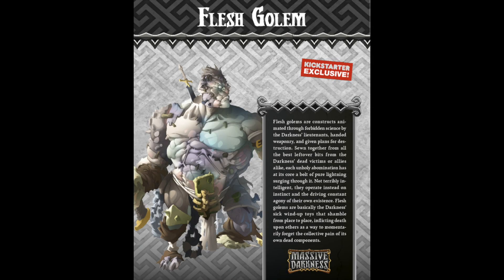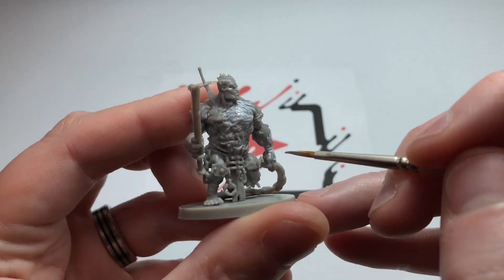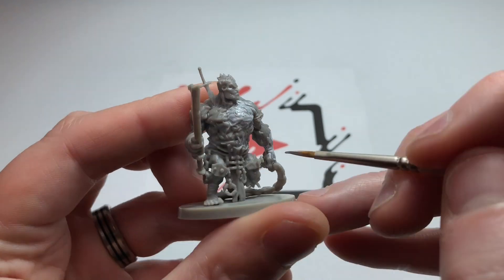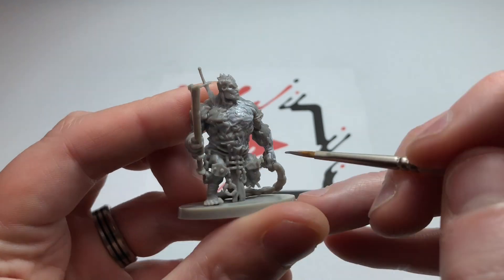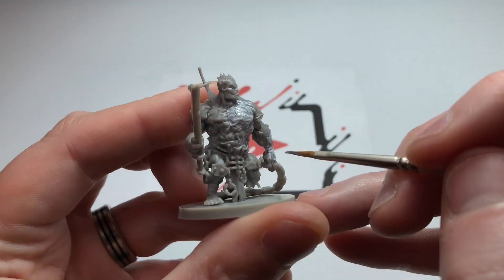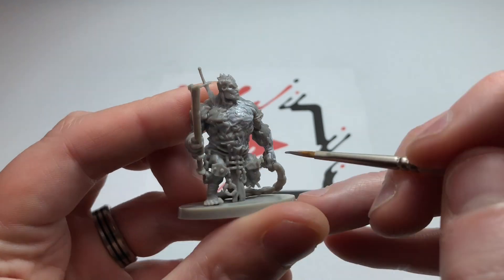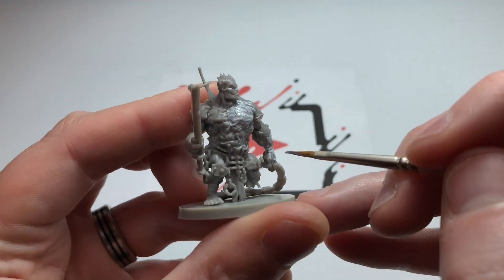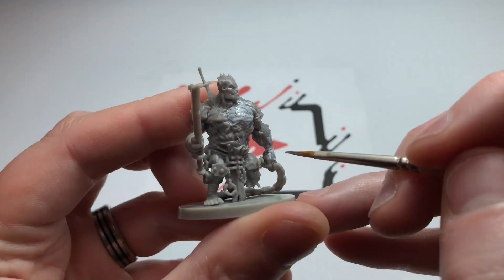Massive Darkness - Painting Flesh Golem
Great choice, this is going to be an awesome addition to our game, we love painting new roamers, as soon as they are painted we can add them to the deck :-D

Machinegun Metal
Bright Gold
Claymore Blade
Dead Black

Surivor Shader

Glistening Blood

Wolf Grey
Stonewall Grey
Dark Blue
Dead Flesh
Cold Grey
Tinny Tin
Beasty Brown
White Primer
Electric Blue
Blue Violet